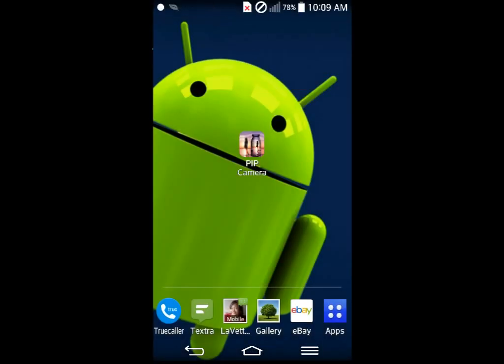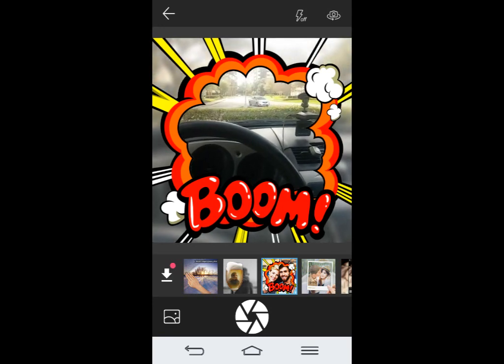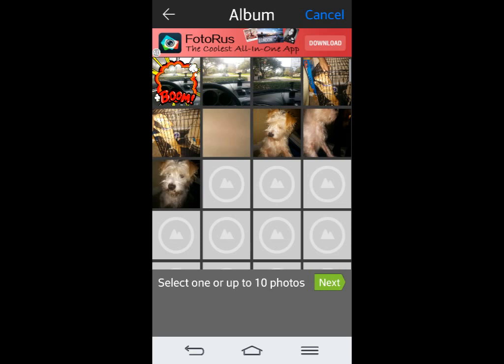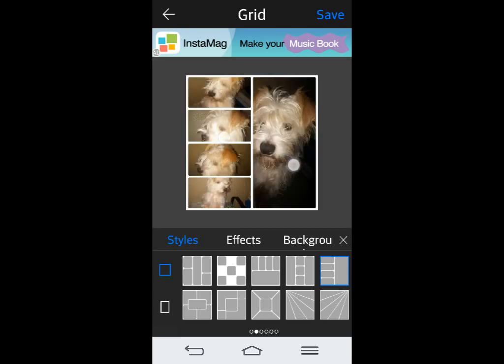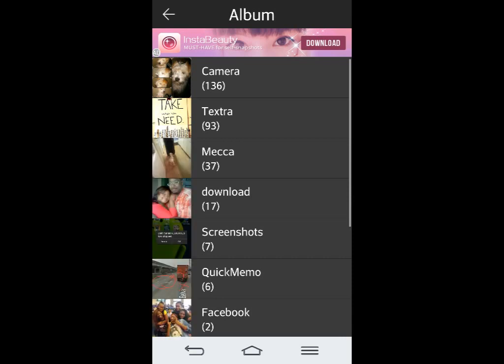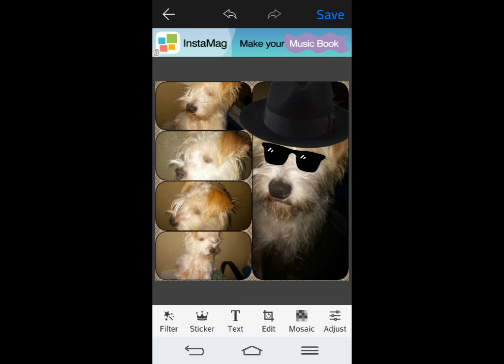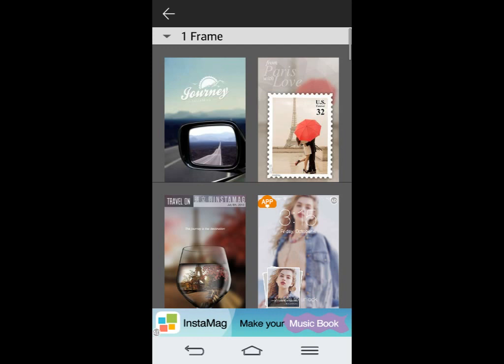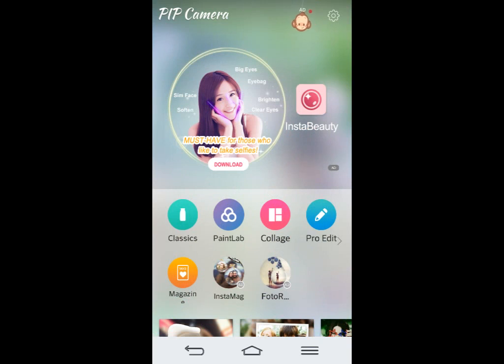Pip Camera App Creates Great Looking Photos With Cool Filters ,Frames, & Emoji's,Review Tutorial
One of the best on screen photo editor app I have used creates professional looking pictures.

Or funny silly pictures easy to use only limited by your imagination.Watch my video and see how it works.